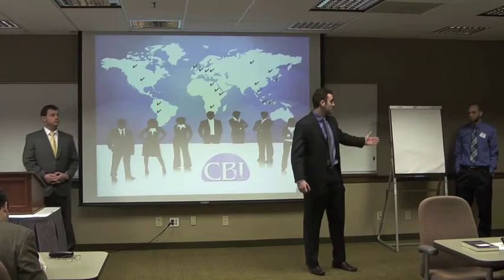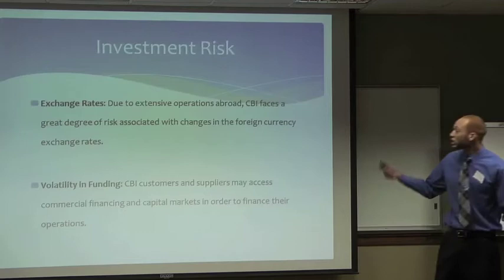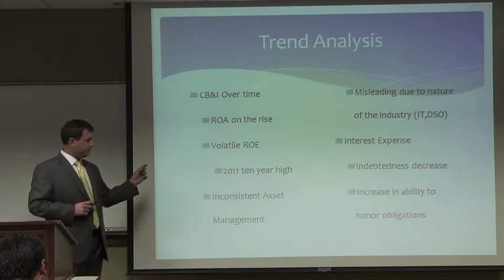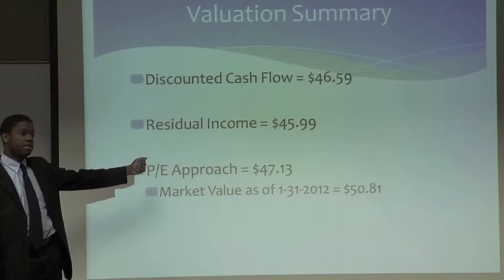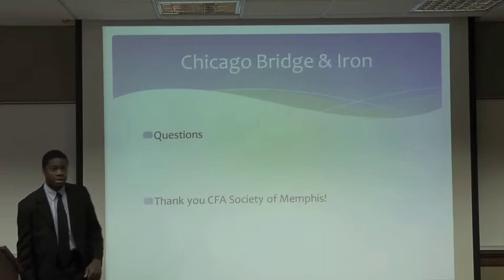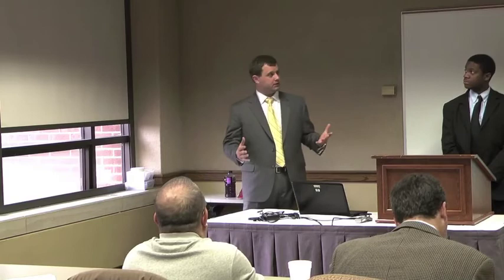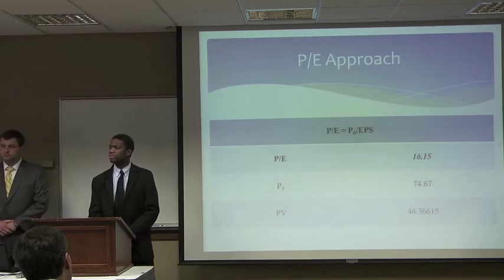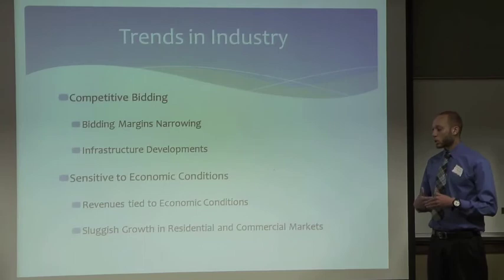North Alabama-Round 1